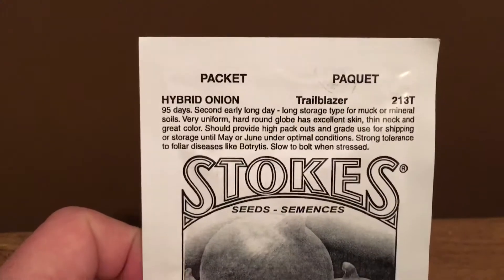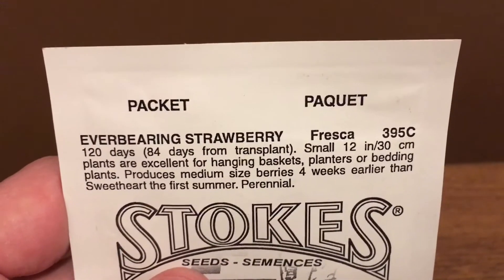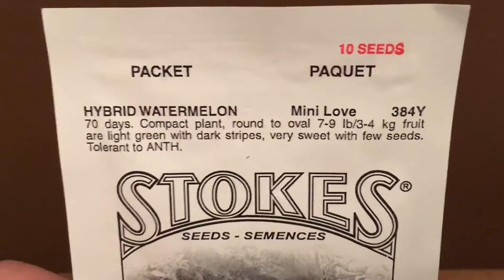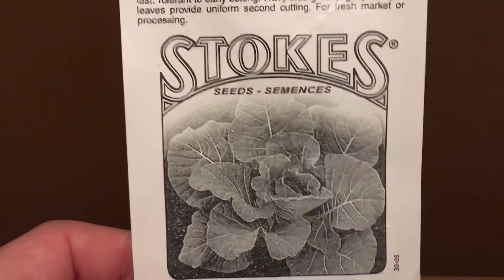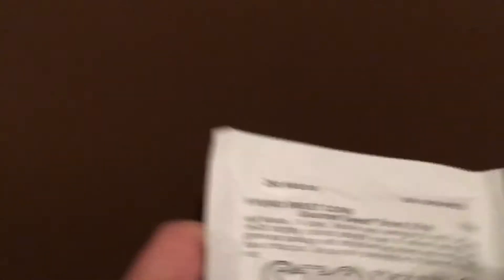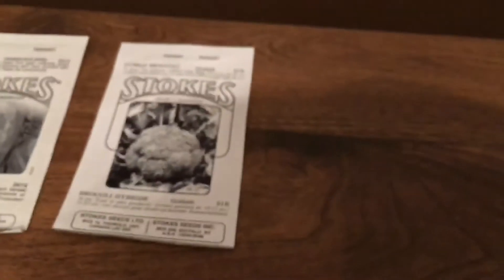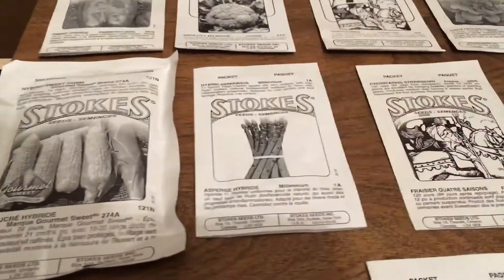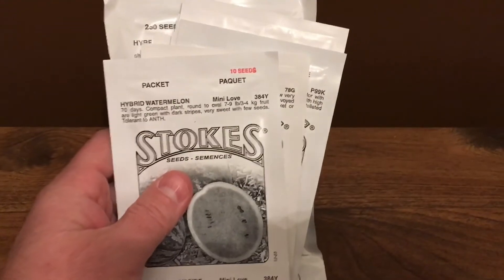Garden Seeds. Ep.1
I like to start our plants early indoors then move them out slowly into the garden over the month of May and June. This gives a great head start on all the great fresh  food we love to eat all summer and fall.